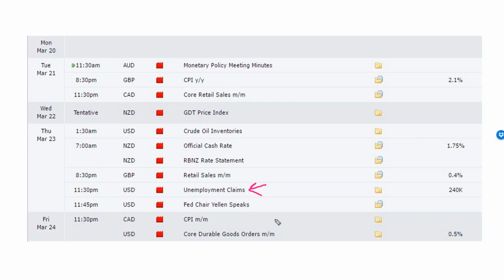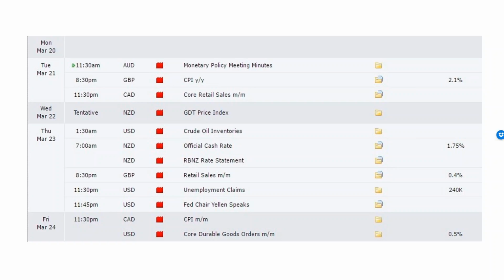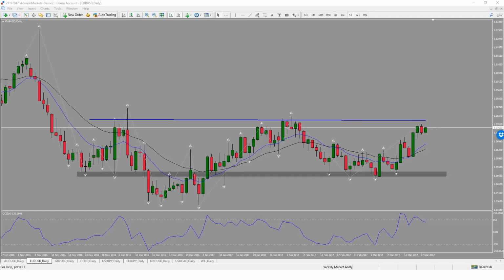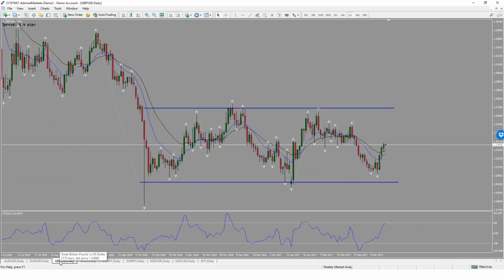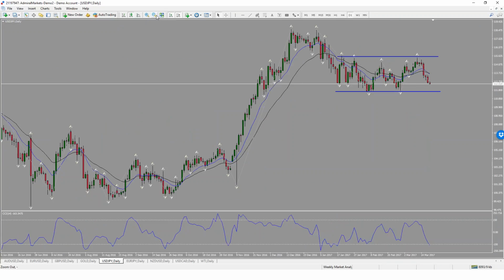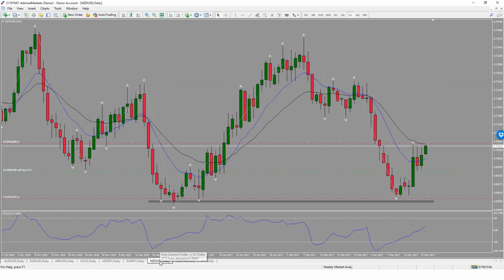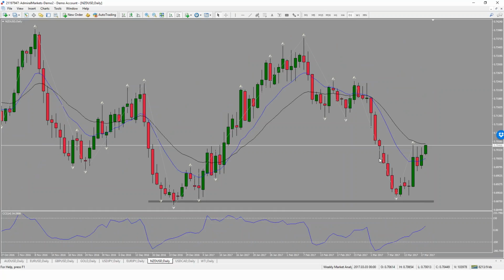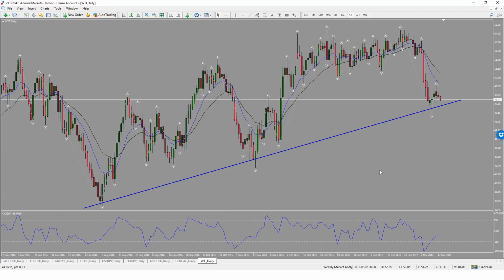Weekly Markets Analysis with Cristian Moreno (Mar 20, 2017)